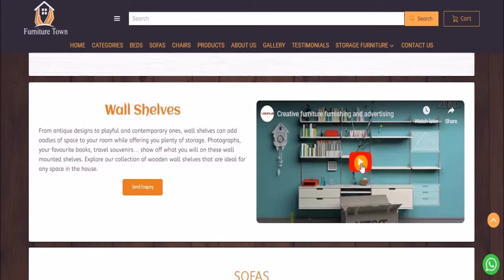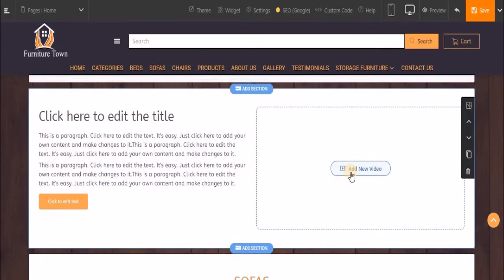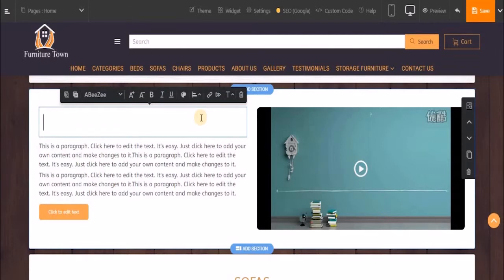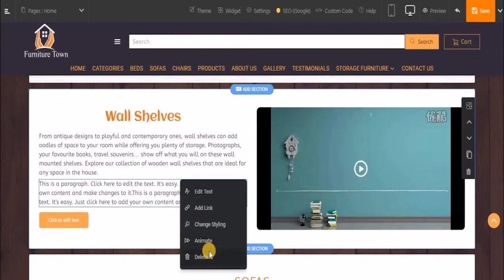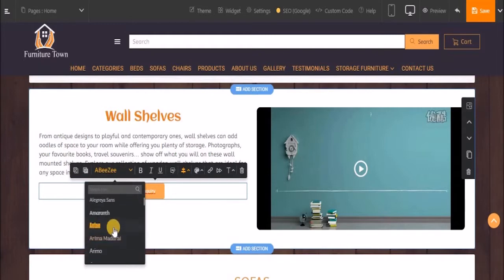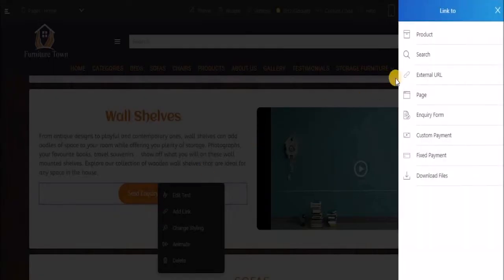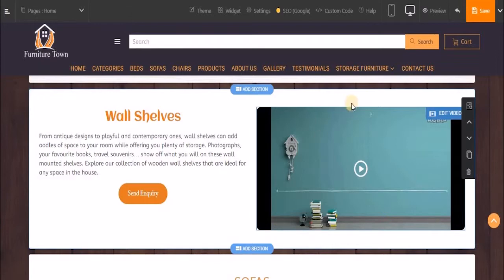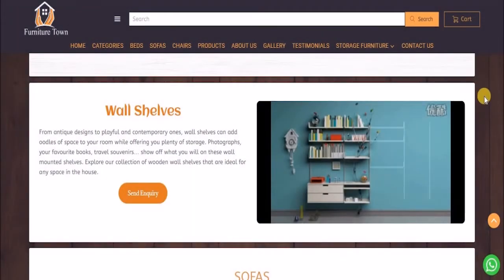How to Showcase Videos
Watch this video to learn the importance of video an how to add them on the websites. Adding attractive videos on the website is very easy by selecting video block and attaching youtube link, videos helps the customer to absorb the content faster. A video directly introduces your services and solutions to the customer. Videos add life to the website and also portray the business effectively. Adding a video to the website is easy and can be done in just 5 mins with Omni Websites.

Take your business online now with Omni Websites, the best website builder. You can create & customize your own ecommerce business store website, choose from a variety of themes, designs & templates. In addition, you can run campaigns for Email & SMS marketing, display all your business products & services, manage online reviews & ratings, configure domains, set up SEO & integrate Google Analytics for your website and many such features to explore from Omni Websites.